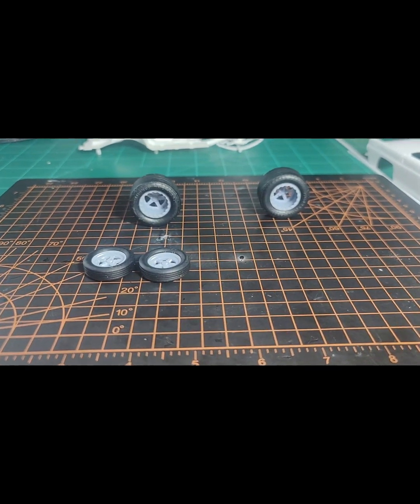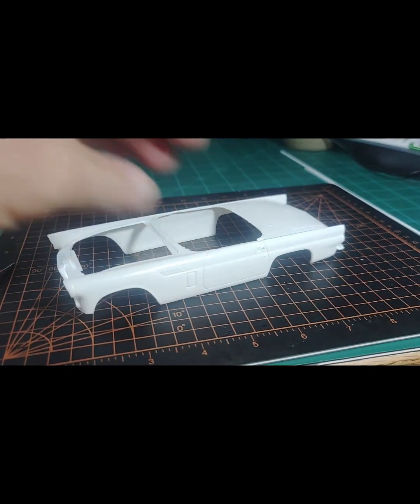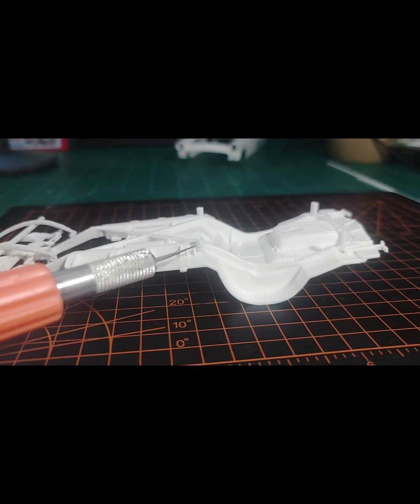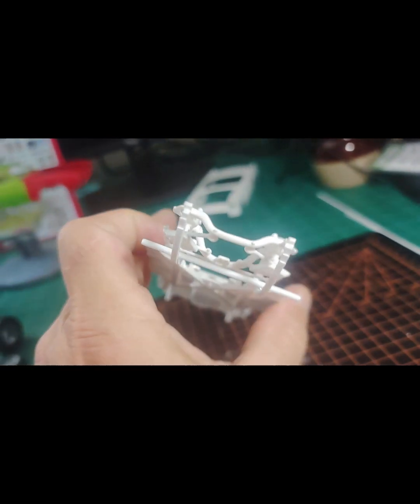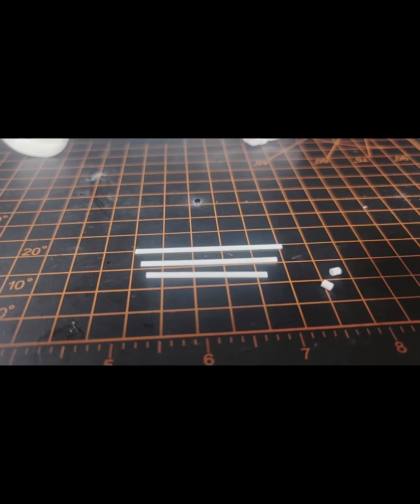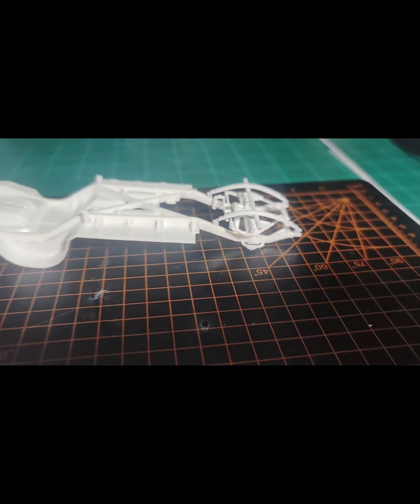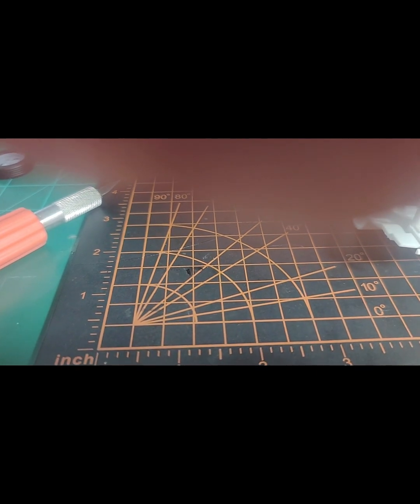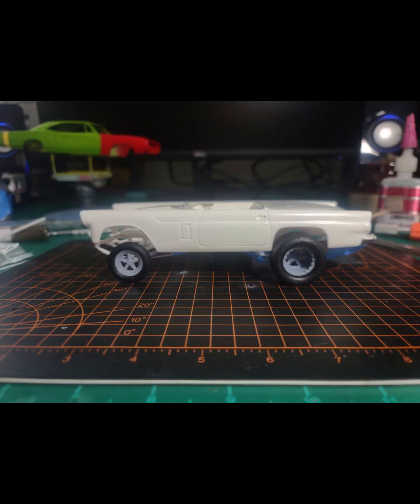Gasser for Glen, first update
In appreciation of Model cars with Glen, I am building a 1956 ford thunderbird/Gasser
My first scratch built gasser ever!